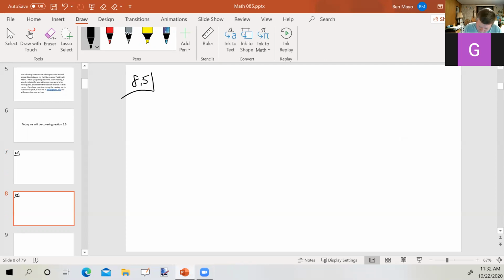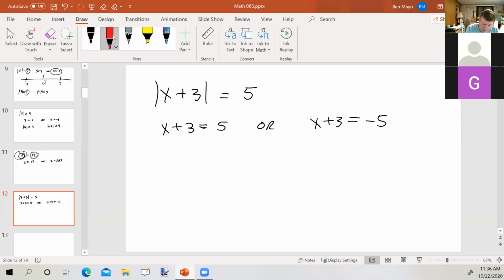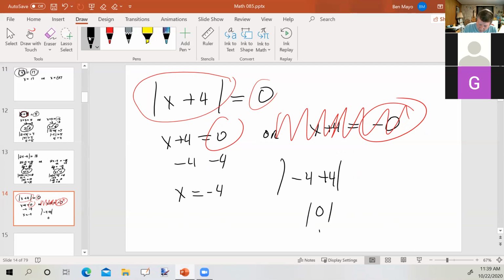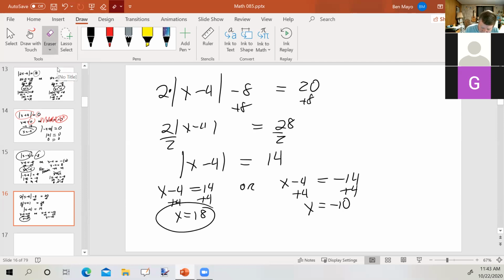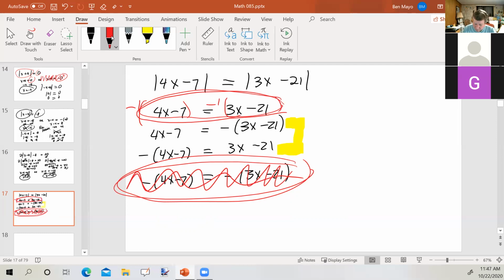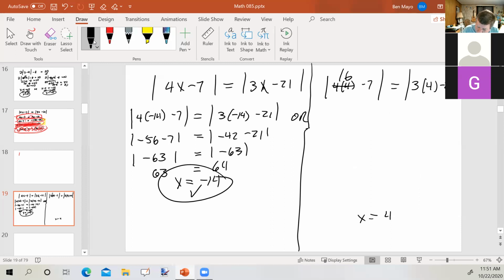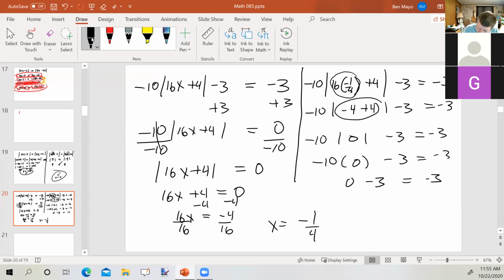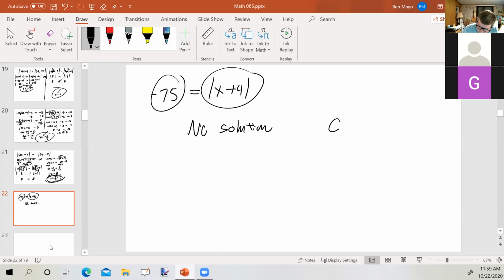Math 095 Fall 2020 Section 8.5